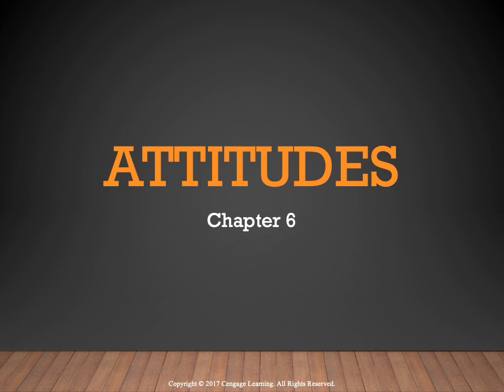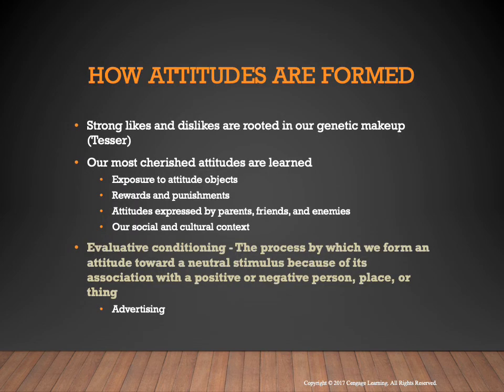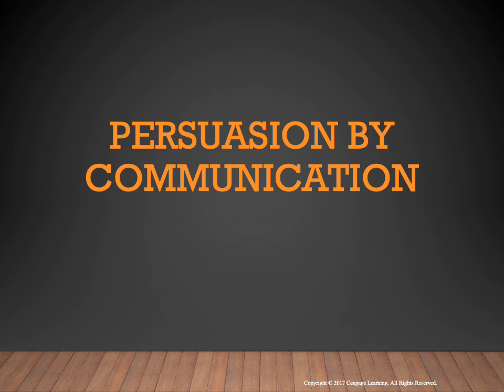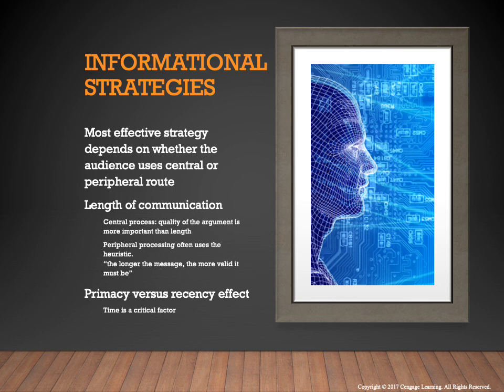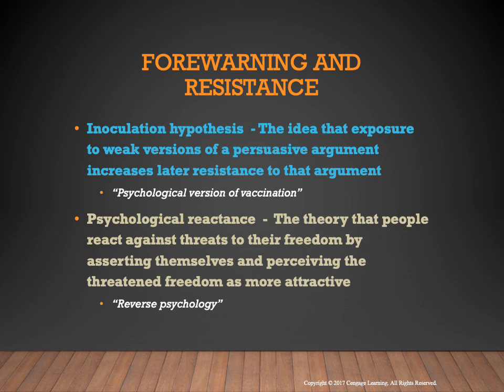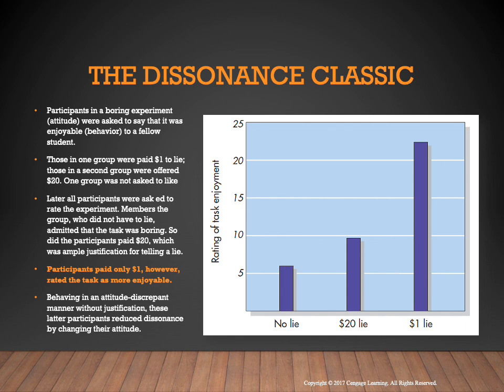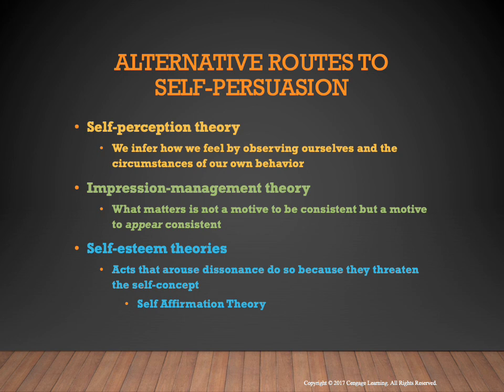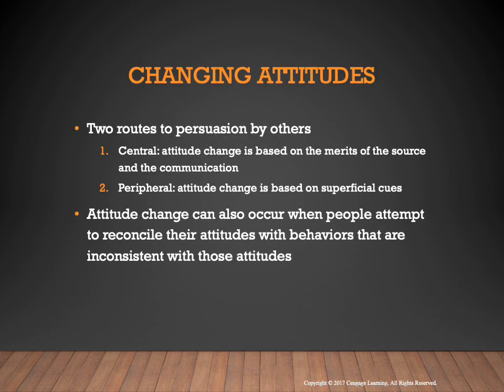Attitudes FALL 2020